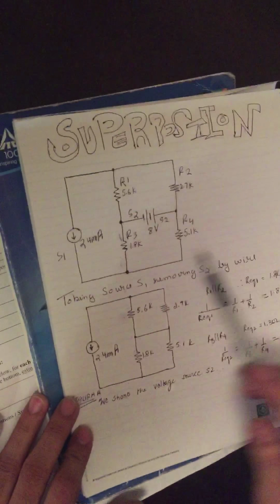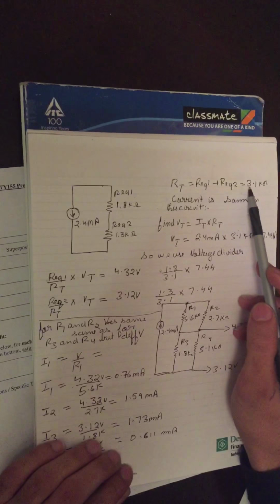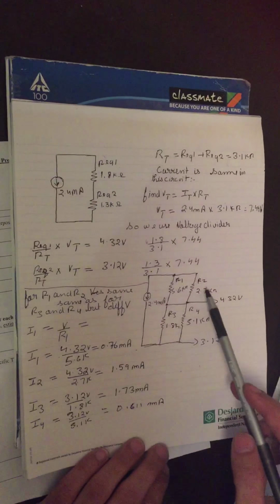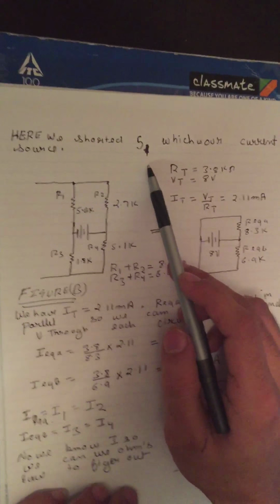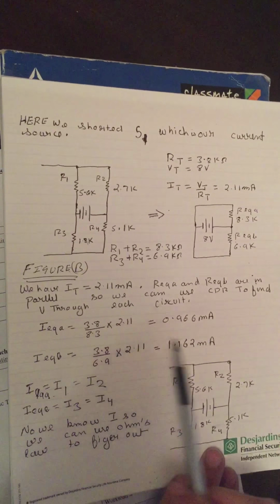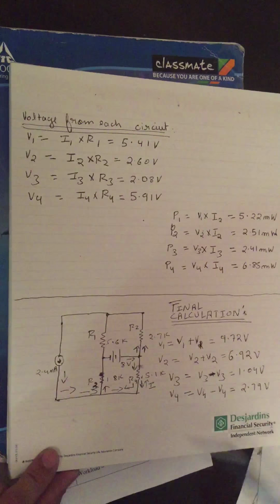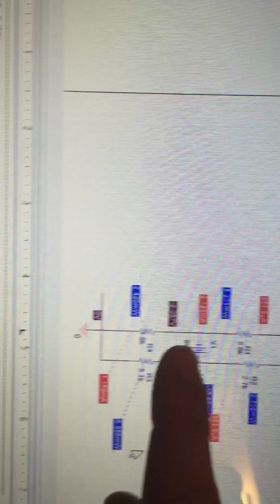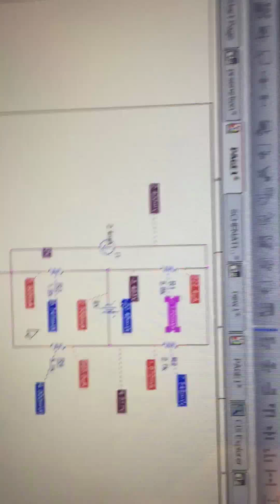ETY Presentation for Circuit B